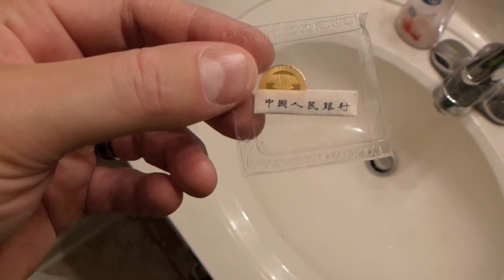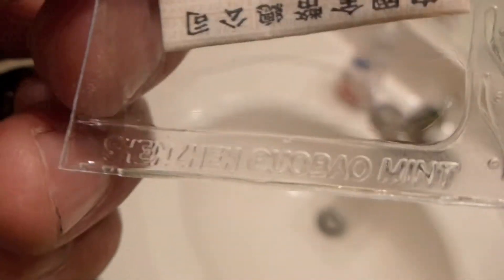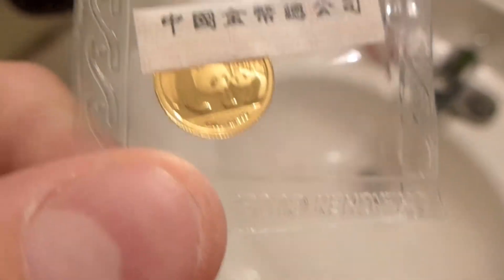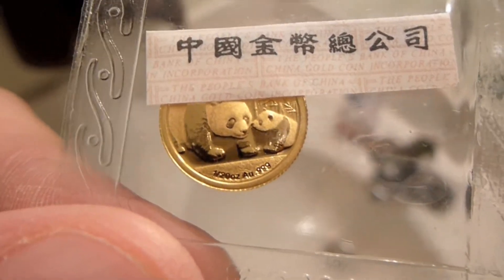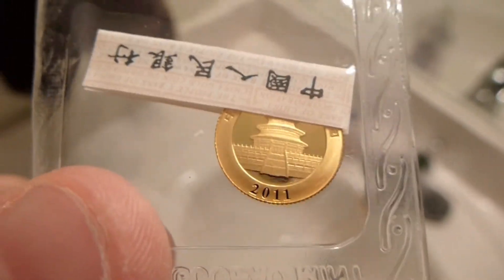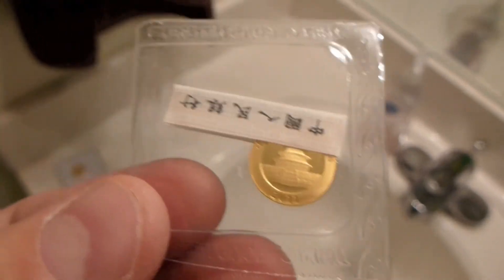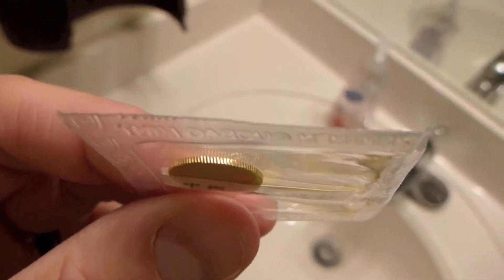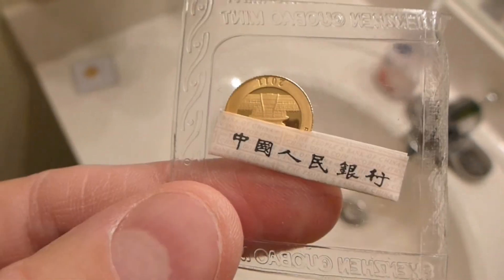2011 1/20th oz. Gold Chinese Panda (Sealed) Coin Review & Opinion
These are my opinions regarding the 2011 Chinese one twentieth ounce gold Panda coin.  This coin is highly sought after by both bullion and numismatic coin collectors.  It tends to carry a small premium over spot, therefore it's more than just a "bullion coin" in my opinion.  My suggestion when purchasing one ounce or fractional ounce Pandas is to purchase the sealed coins.  These arrive from China in big sheets and then coin dealers cut out the individual coins to sell.  This ensures that the coin has not been touched by any gloved or bare hands, since it left the mint in China.  I purchased this coin from ProvidentMetals.com and *HIGHLY* recommend them as a bullion or coin dealer.  I filmed this video with a Panasonic Lumix TS3 camera in 1080P HD.  Enjoy!